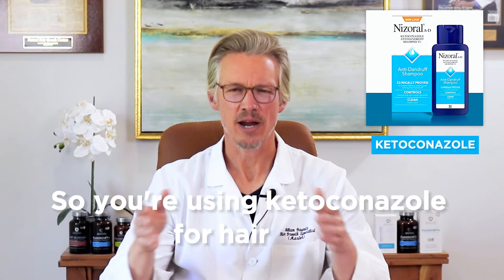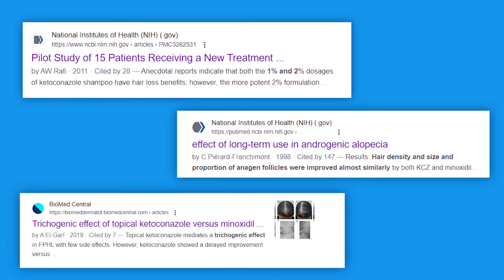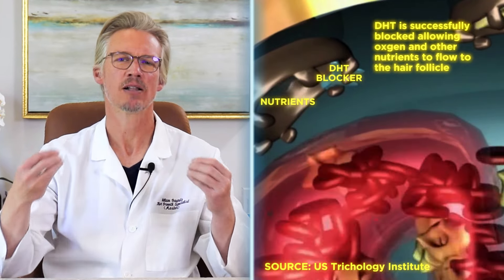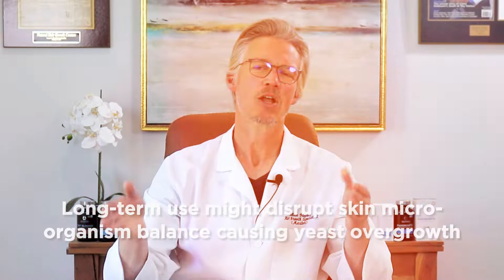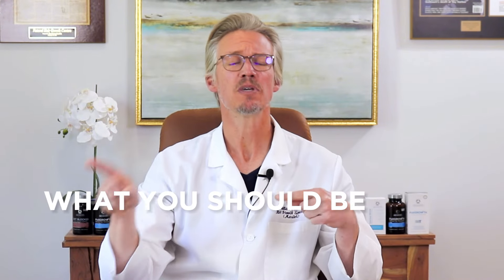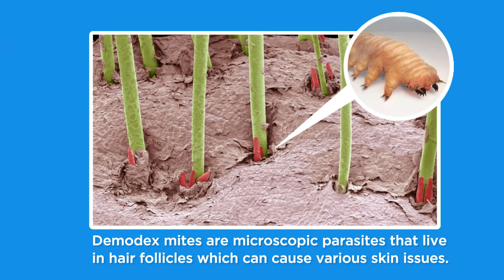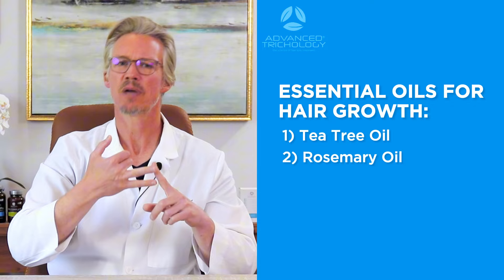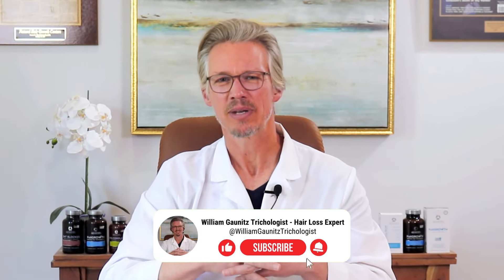USE THIS INSTEAD OF KETOCONAZOLE FOR HAIR LOSS!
INSTEAD OF USING KETOCONAZOLE FOR HAIR LOSS, TRY THIS!

In this video you will find out what you can use instead of ketoconazole to enhance your hair growth. My name is William Gaunitz and with over 21 years of experience as a certified trichologist, I've dedicated my career to helping people regrow hair.

Please reach out with any questions in the comments! I am always here to help!

Chapters:
0:00 Overview
0:45 The Problem
1:25 The Solution
2:23 Like and Subscribe